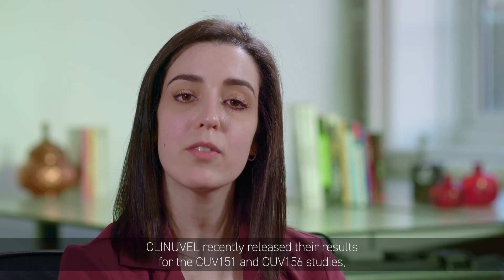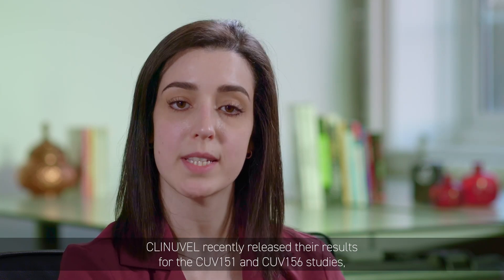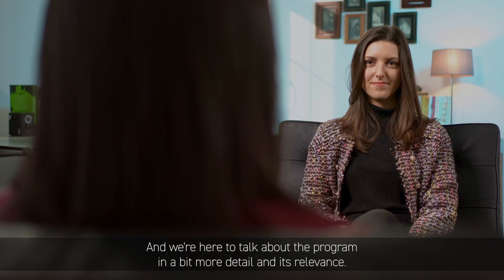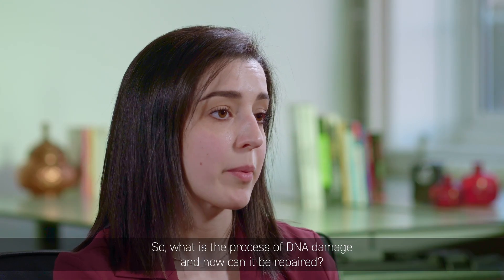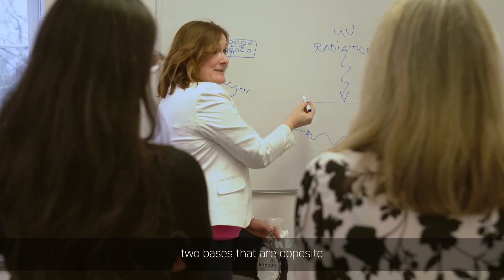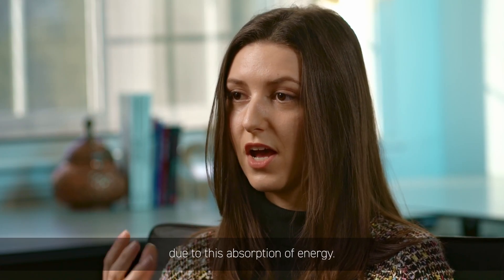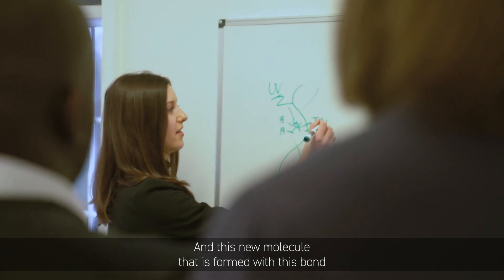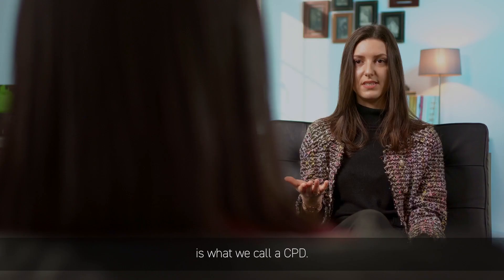Dr Jessica Nucci — afamelanotide in xeroderma pigmentosum (XP), DNA damage & repair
Following the recently released results from CLINUVEL’s CUV151 and CUV156 studies, CLINUVEL’s genomic expert, Dr Jessica Nucci, explains how DNA damage can increase the risk of cancer, and shares how melanocortins can help patients with xeroderma pigmentosum to mitigate this risk, as well as the next steps in the Company’s DNA Repair Program.